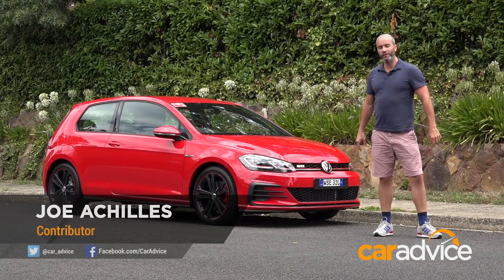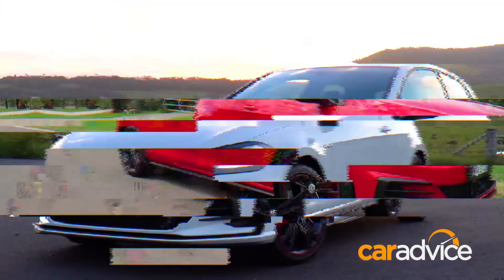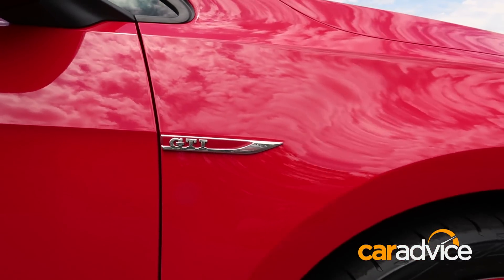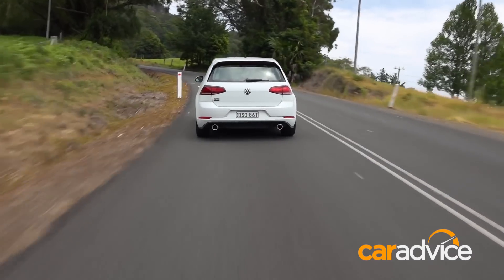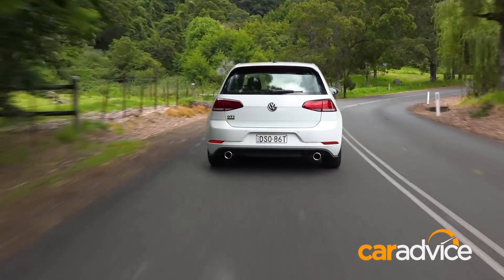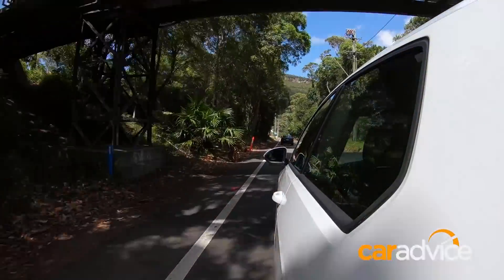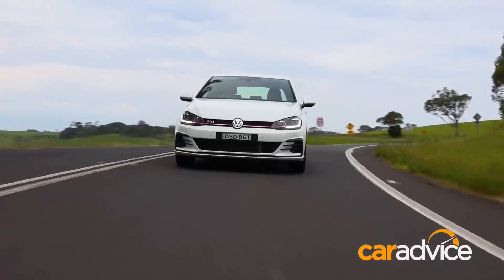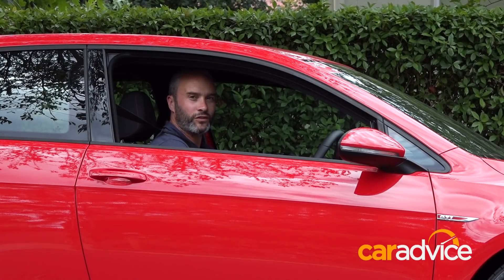2018 Volkswagen Golf GTI Original: Joe Achilles takes a quick spin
The new Golf GTI Original is now on sale in Australia. We sent our mate Joe Achilles out for a quick drive.